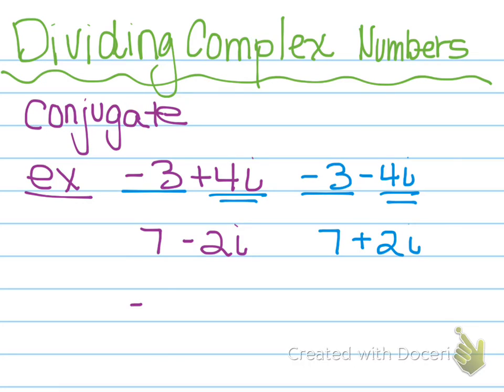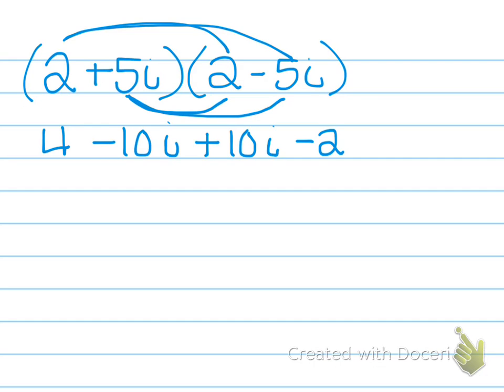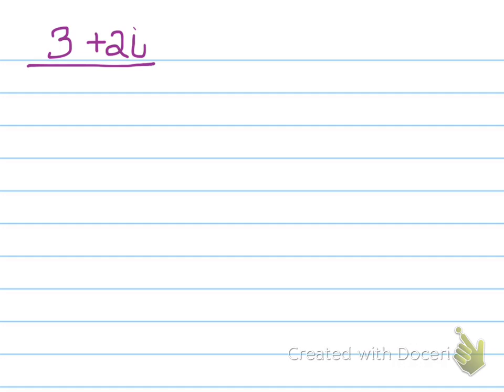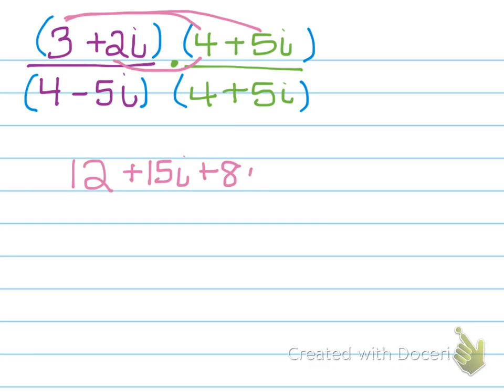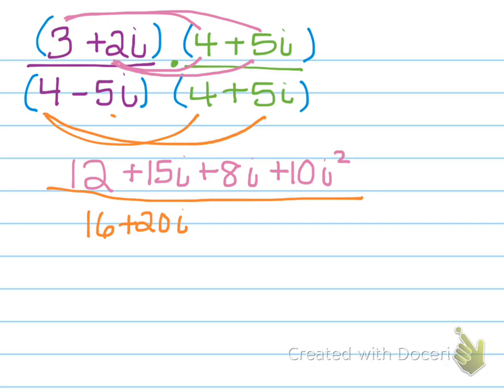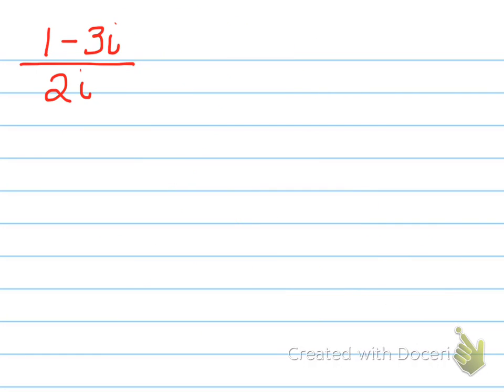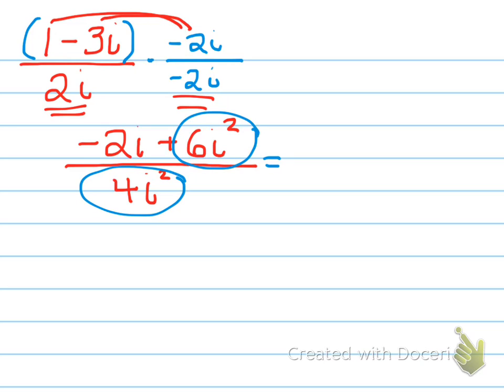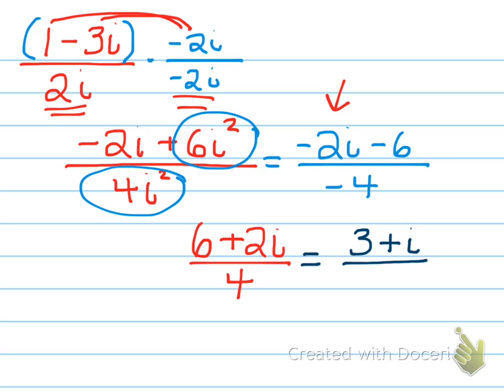Dividing Complex Numbers